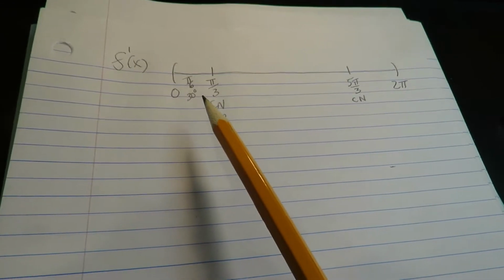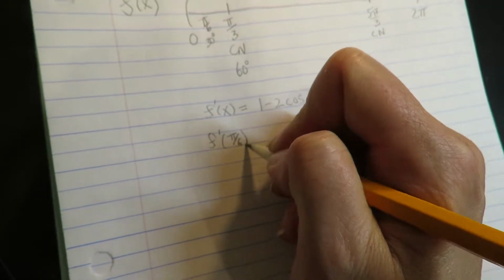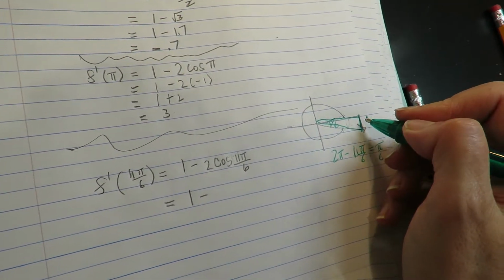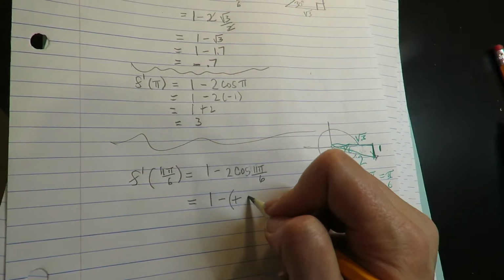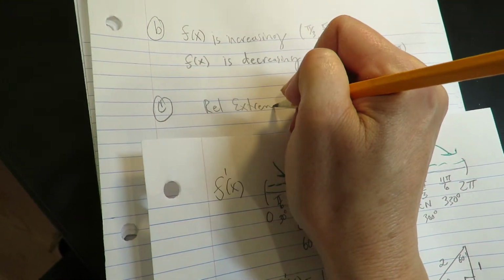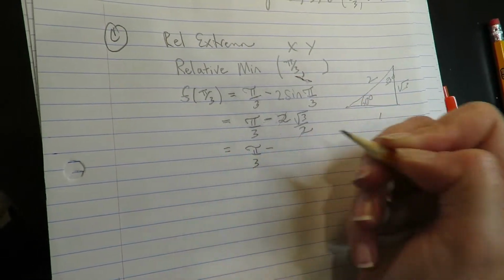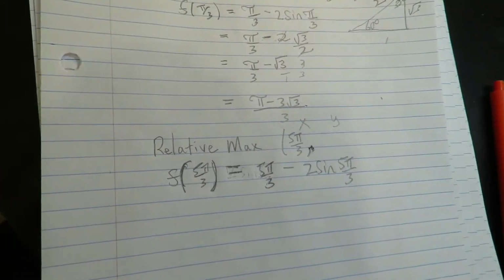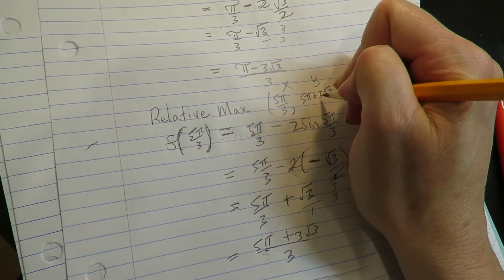(280) Section 4.3- ANSWERED HW- Q57 (SECOND PART)